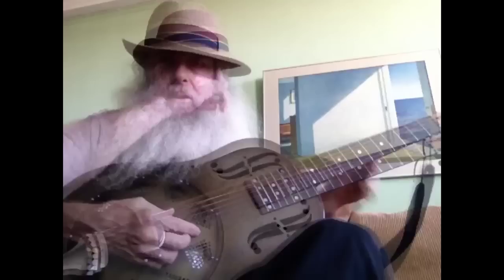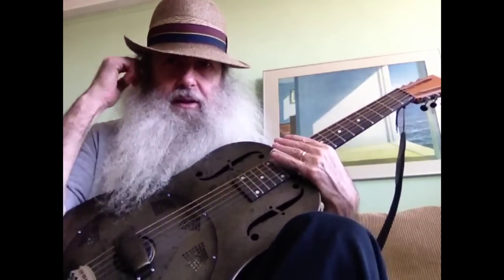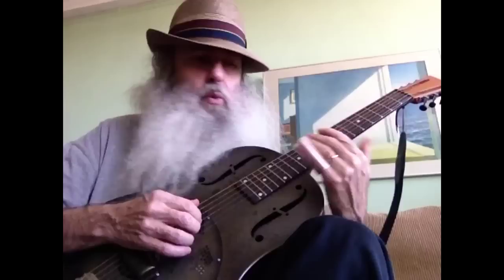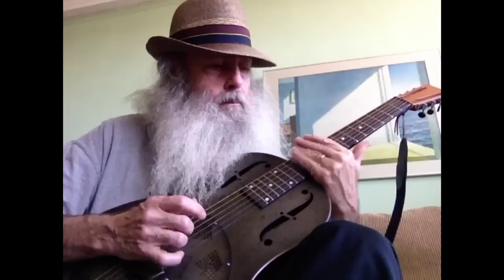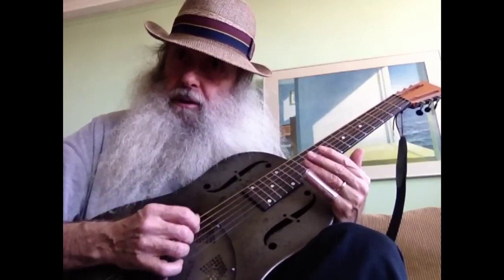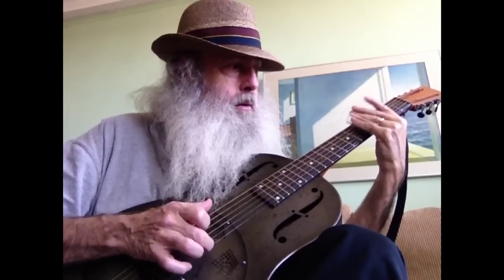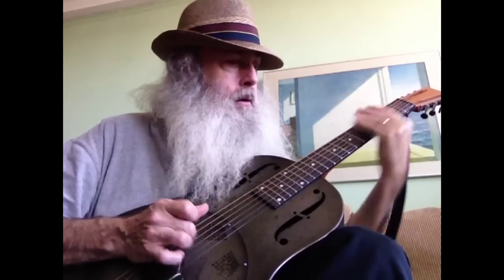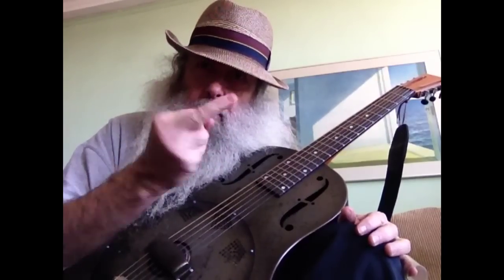Basic Slide Guitar Blues Lesson in Open D